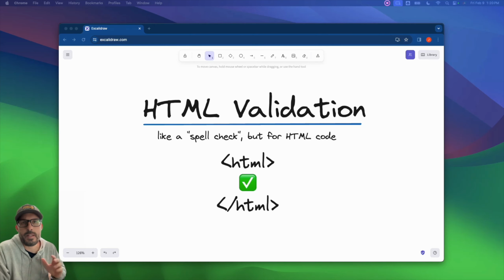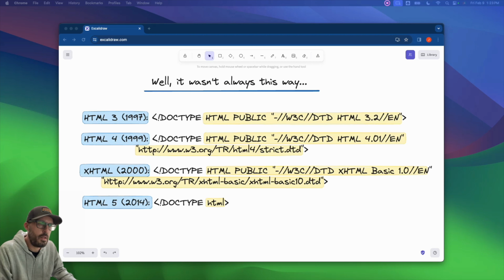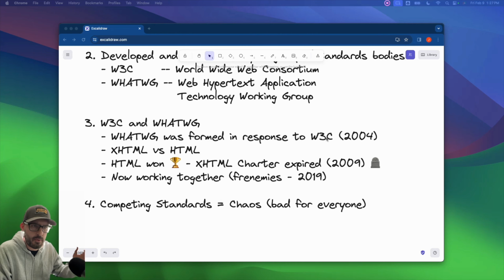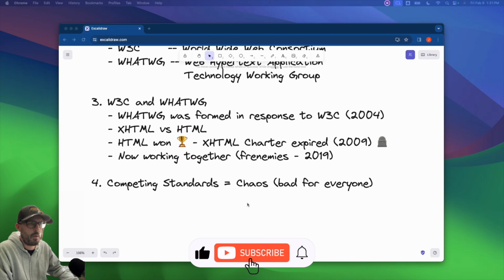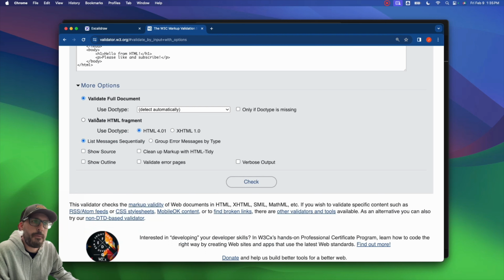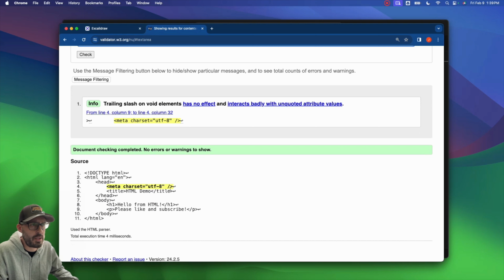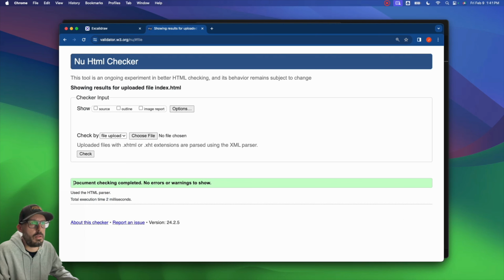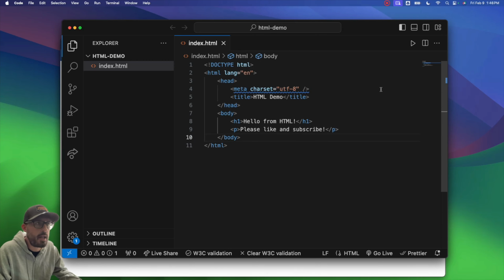How To Validate HTML Code – What You Need To Know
Want to learn how to validate HTML code? In this video, we'll discuss everything you need to know about HTML validation to ensure that your code is compliant with modern web standards!

Whether you're a seasoned web developer or just starting out, knowing how to validate HTML code is crucial for creating websites that are accessible, user-friendly, and optimized for search engines (SEO). But how do we know if our HTML is valid? What are we actually validating against? Let's find out together!

Here's what we'll cover:

Understanding HTML Validation: Learn why HTML validation is important and how it impacts your website's accessibility, usability, and SEO.

A Brief History of Web Standards: Understand the role that the DOCTYPE declaration plays in HTML validation. We'll also learn about the W3C and WHATWG - the two standards bodies that helped shape the HTML we know and love today.

The W3C Markup Validation Service: Explore the W3C Markup Validation Service, the industry-standard tool for validating HTML code, to learn how to validate HTML code.

Interpreting Validation Results: Learn how to interpret validation results so you can make necessary adjustments to your HTML code.

Automating Validation: Explore using Visual Studio Code extensions to speed up your HTML development workflow and catch errors early.

By the end of this video, you'll have gained the knowledge and skills to know how to validate HTML code, and ensure that your code is compliant with the latest HTML standards. Don't let HTML errors hold your website back – watch this tutorial and take your web development skills to the next level!

⏱️ Timestamps
00:00 - Introduction
01:04 - The HTML Doctype
01:47 - Past and Present HTML Doctype's
03:04 - History of Web Standards
06:23 - The W3C Markup Validation Service
07:36 - Validating HTML - Direct Input (W3C Validator)
09:29 - Understanding HTML Validation Results
12:33 - Validating HTML - File Upload (W3C Validator)
13:14 - Validating HTML - Visual Studio Code Extensions
15:25 - Wrap-Up
15:56 - Outro